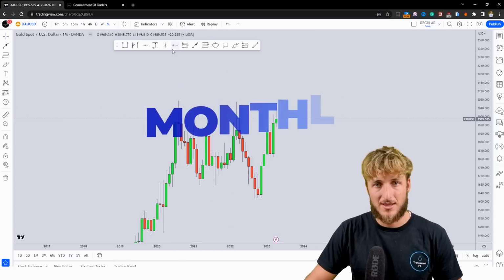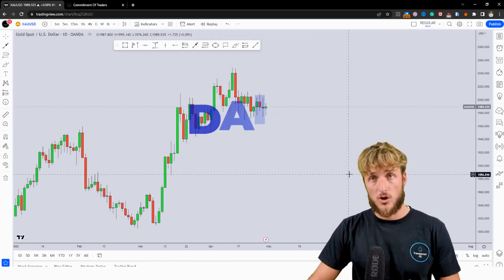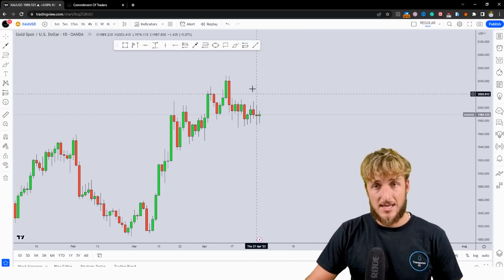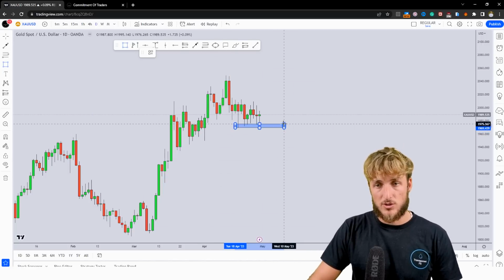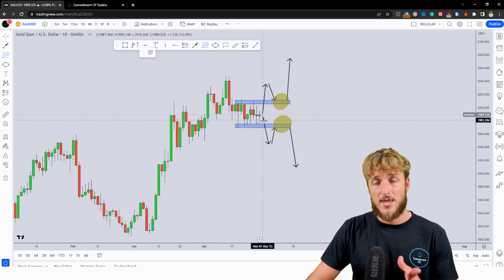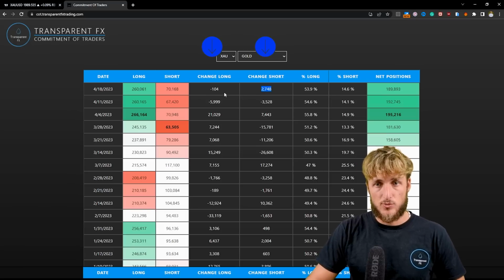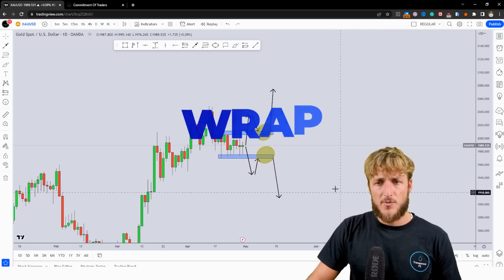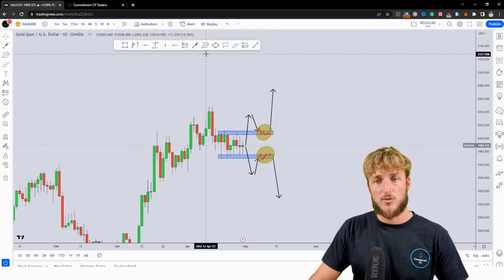XAUUSD Trading Strategy: Technical and Order Flow Analysis !